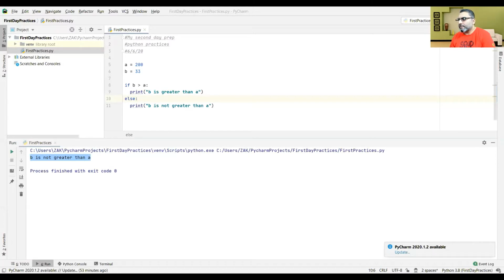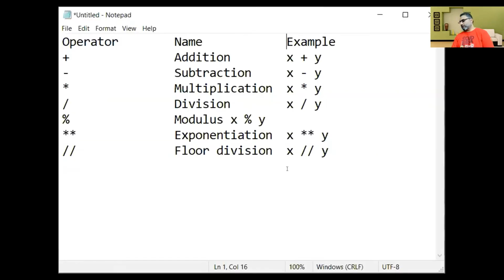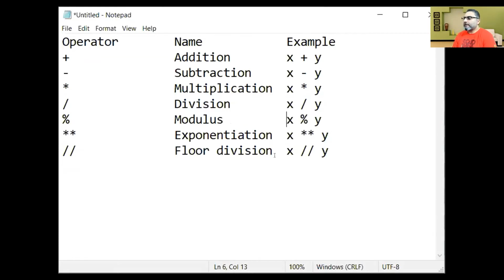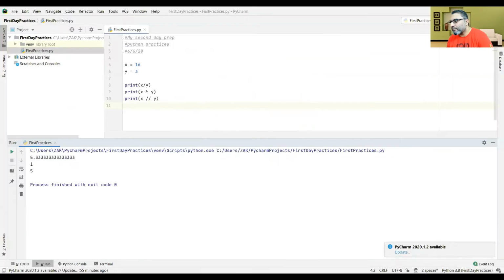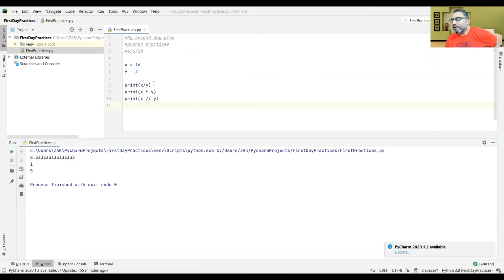Python 09: Arithmetic Operators | Python for Beginners | O Level & A Level CS | CS with ZAK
Part 9 of ZAK's step-by-step Python course: arithmetic operators. It suits O Level and IGCSE students and A Level students getting ready for Paper 4.